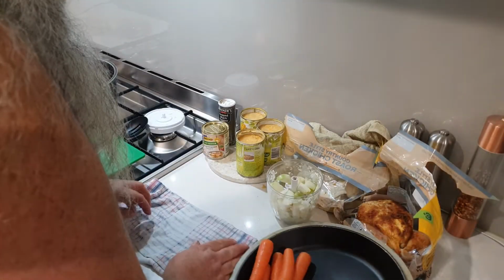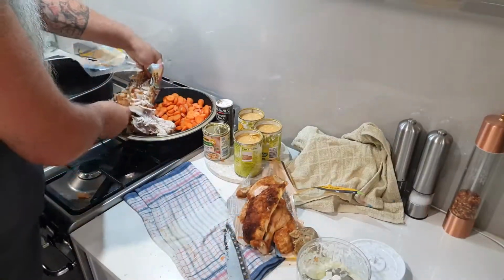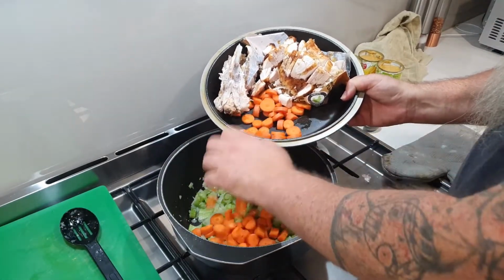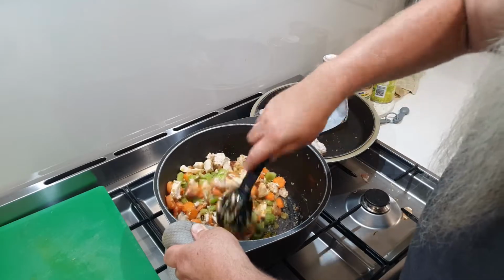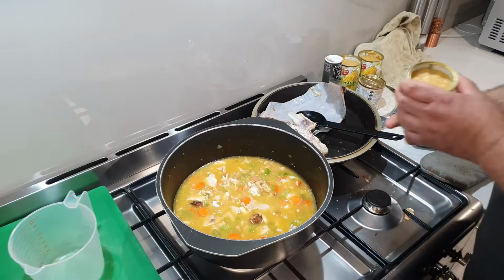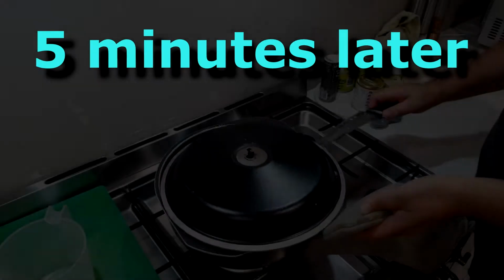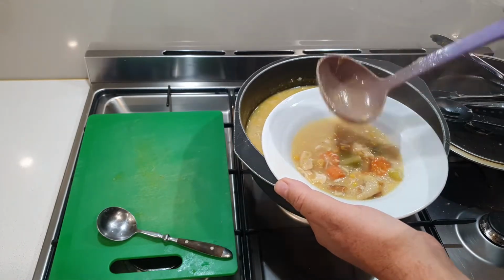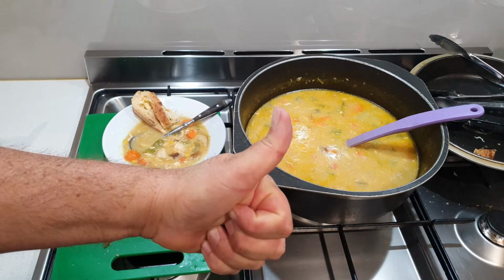Hearty Chicken & Corn Soup Recipe for Beginners. Using Leftover chicken.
Incredibly delicious Chicken & Corn Soup, using left over chicken. This step by step tutorial from a long retired chef will show you how to make a hearty and tasty soup. It is so good!
Ever have left over roast chicken on the bone? In this video, I will cook an easy chicken and corn soup for you, using a roasted chicken similar to a rotisserie chicken.
The organic onions, celery and carrots are from my own garden.

I will provide a list of ingredients and measurements  in the video, so keep an eye out for them.

👉 You will see me put the rotisserie chicken carcass in the soup after I remove the chicken from it. Be VERY careful of bones in the soup as it may break apart. Just don't do it if you think it is a concern. It is an optional extra to the recipe.

📺 I recommend this video next...

🌎 Amazon USA 🌎

Must have  Potato Ricer  -

🥄 Professional Heat Resistant Nylon Meat and Potato Masher -

📷 My camera, which is aimed at content creators -
Sony Alpha ZV-E10 - APS-C Interchangeable Lens Mirrorless Vlog Camera Kit - Black

🦘 Amazon Australia 🦘

Farberware Professional Heat Resistant Nylon Meat and Potato Masher
(29,000+ ratings) -

- 📷 My new Sony ZV E10 camera, aimed at content creators -
(they have a black version too)

 - 💡12-inch Inner/14-inch Outer Dimming LED Ring Light and Light Stand:

🛒 My Online store Lots of gift ideas and merch.